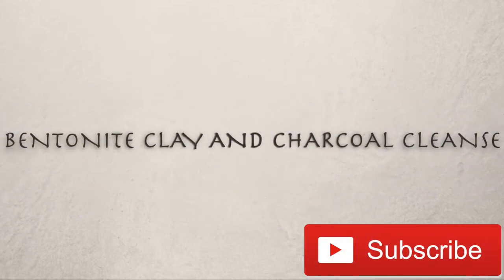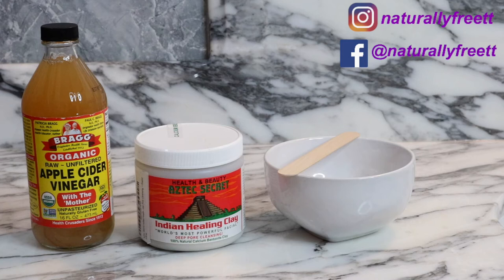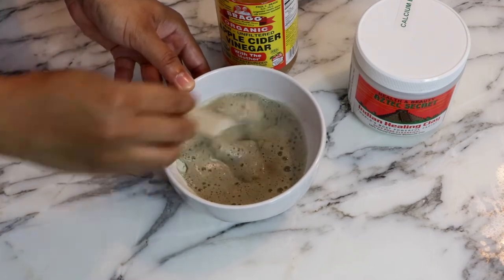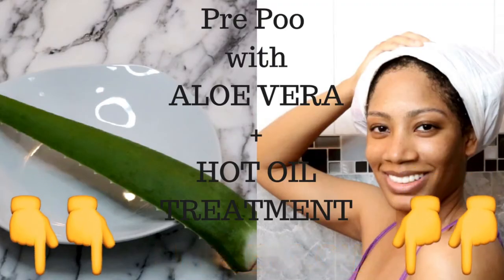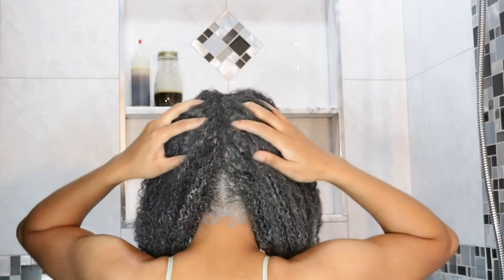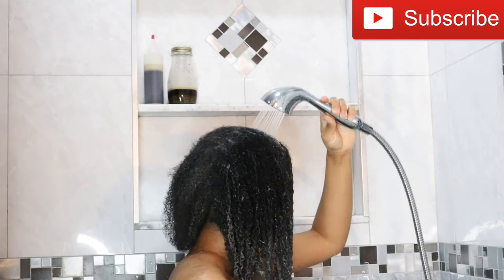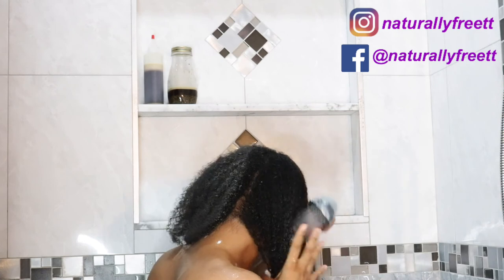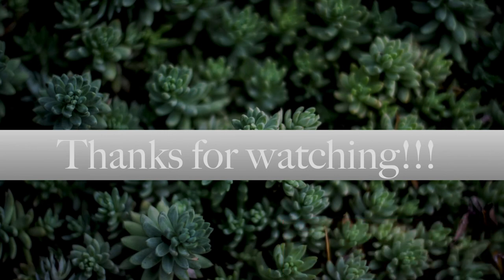BENTONITE CLAY AND CHARCOAL CLEANSE ON NATURAL HAIR || MONTHLY ROUTINE || NATURALLY FREE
👇👇OPEN ME👇👇
BENTONITE CLAY AND CHARCOAL CLEANSE

Hi guys, in todays video,I'm sharing with you one of my monthly hair cleanse routine.Bentonite clay and charcoal, due to their amazing healing properties its ideal for detoxifying the pores and healing any scalp conditions by consistent use.

Bentonite clay and Charcoal hair mask would no doubt give your hair and scalp LIFE!
- It soaks up the extra sebum and scrapes off dead skin cells which dandruff.
- Draws out and soaks up toxins from hair and scalp
- Bentonite clay and charcoal - great detoxifiers for skin disorders
- It hydrates, moisturizes, de-frizzes, softens, and banishes dryness, while encouraging curl clumping and shine

Purchase products:

Aztec Healing Clay (Bentonite Clay)

Filming Equipments:

Diva Ring Light Super Nova 18" Dimmable Ring Light
NEEWAR Light Stand
Polaroid Macro LED Ring Flash
Canon T6i
AmazonBasics 60-Inch Lightweight Tripod
Canon Battery Pack LP-E17